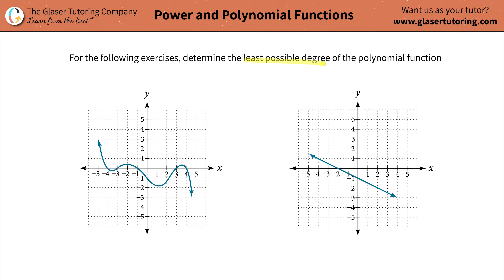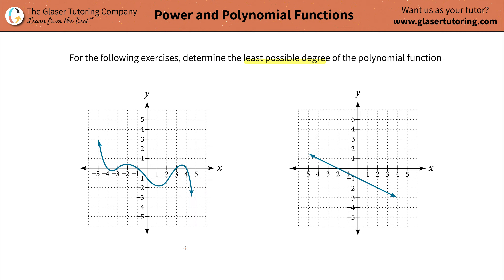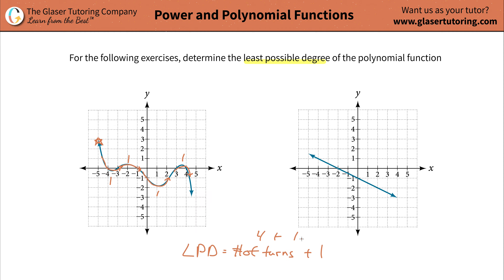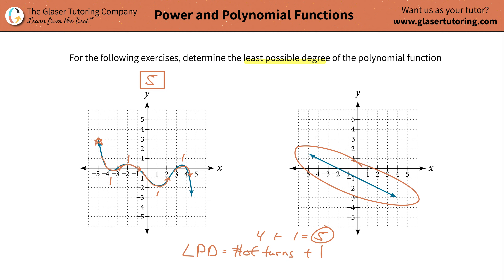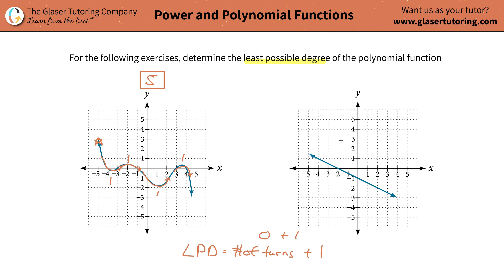How to determine the least possible degree of a polynomial function from a graph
For the following exercises, determine the least possible degree of the polynomial function shown.